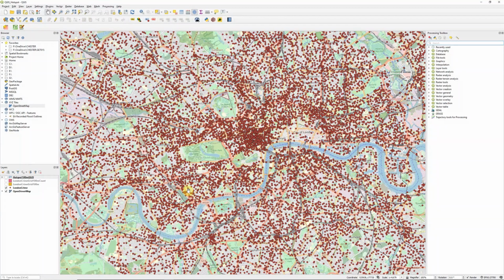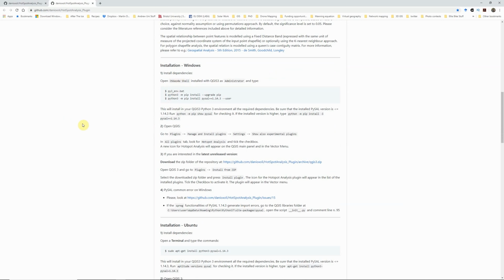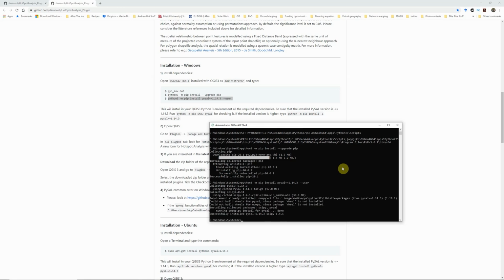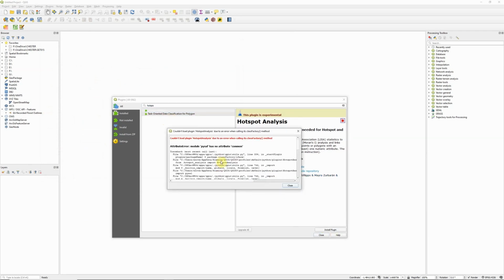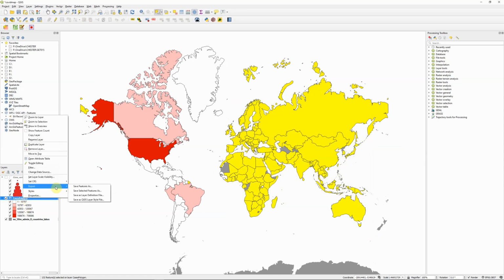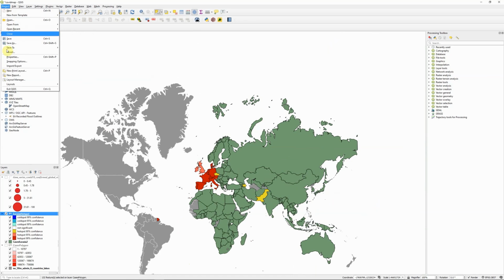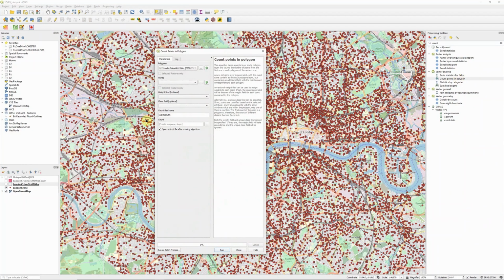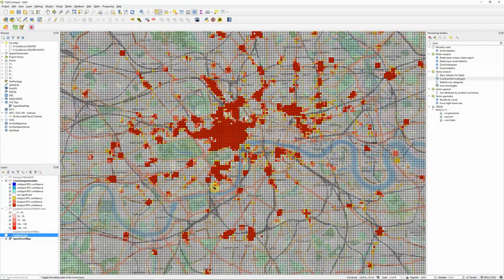Calculating Statistically Significant Hotspots Using the Hotspot Analysis Plugin in QGIS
Found this helpful?

The ability to calculate hotspots is a useful function of GIS, but often the results are visual rather than statistically robust. This video looks at installation and use of the experimental 'Hotspot Analysis' plugin in QGIS, which allows you to calculate statistically significant hotspots in QGIS in a similar way to the Hot Spot Analysis (Getis-Ord Gi*) and Optimized Hotspot Analysis tools in ArcGIS. As well as using the Getis-Ord Gi* hotspot calculation technique, the plugin also has the option of Local Moran's I and Local Moran's Bivariate approaches for hotspot calculations.

As well as providing tips on setup and installation, I also show you how to use the tool to produce hotspots for both polygon and point data. As this QGIS plugin cannot currently work on point density alone, some additional steps are needed to prepare for the hotspot analysis.

The Hotspot Analysis plugin is experimental, so does require some additional installation steps beyond simply installing the plugin. Key steps can be found on the Hotspot Analysis plugin page in Github but in addition I've found it necessary to comment out lines 43-48 of the __init__.py file, to prevent it attempting to load Pandas.

Any problems drop me a comment and I'll do my best to help.